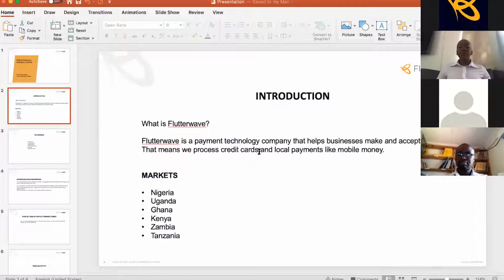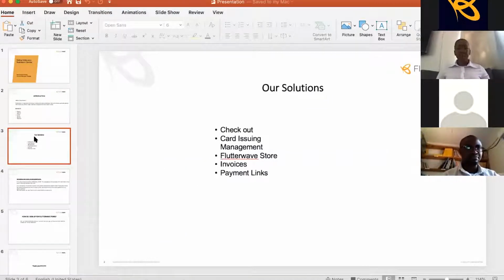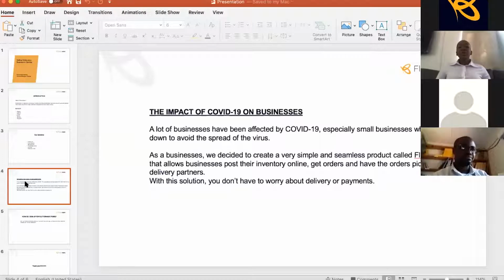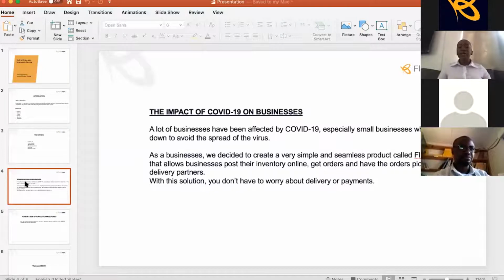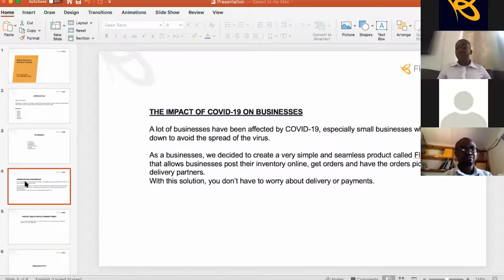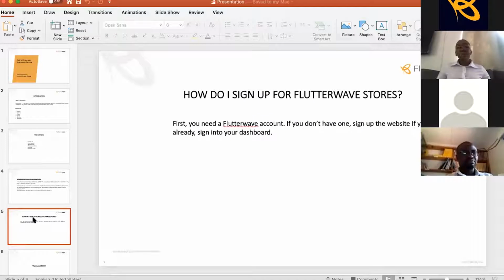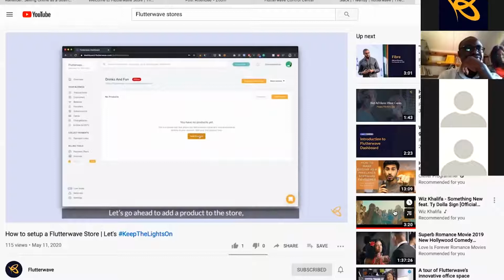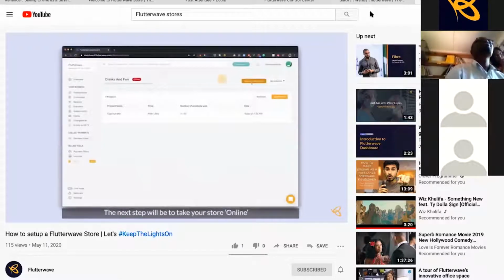Selling online as a business in Zambia - Chichi Halema | Flutterwave